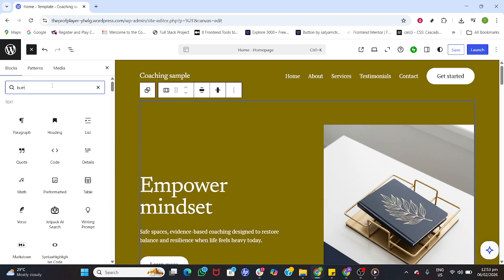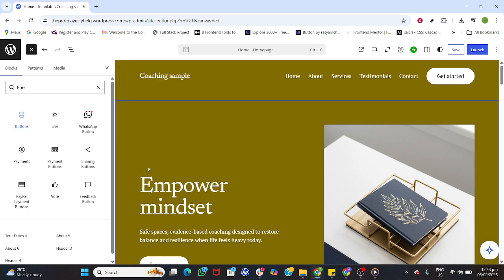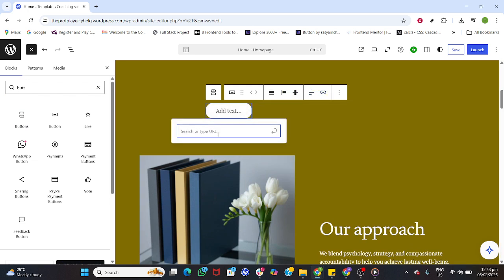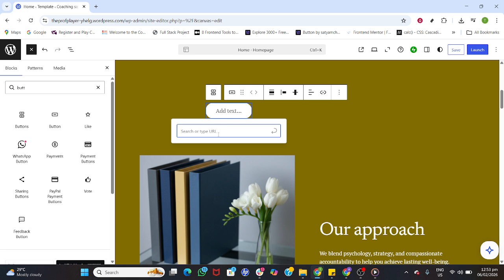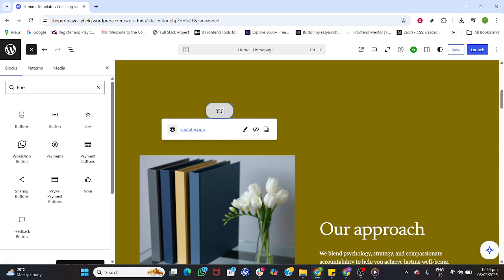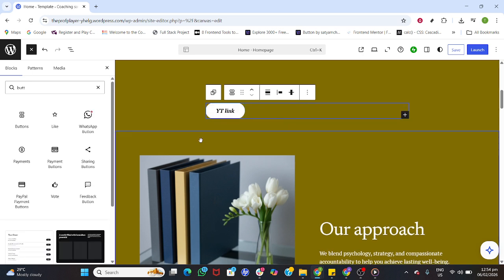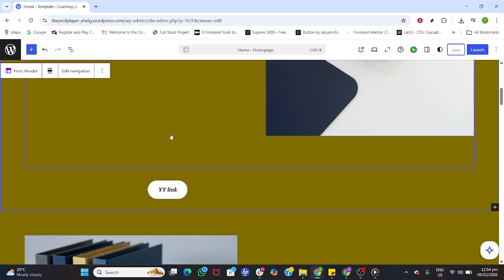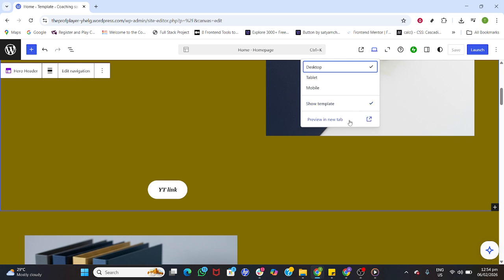WordPress - How To Link A Button To A Page (Updated 2026)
In this video, we discuss lead generation and show you the button link tutorial steps to connect your pages. We explore how to link button wordpress elements and use call to action strategies to improve your internal links and website navigation for 2026.

00:00 Intro
00:11 Open the Site Editor and Load the Home Template
00:25 Select the Button and Open the Link Field
00:45 Add the Link Destination
01:08 Confirm the Link
01:43 Save Changes to the Template
02:01 Launch the Changes Live
02:12 Summary